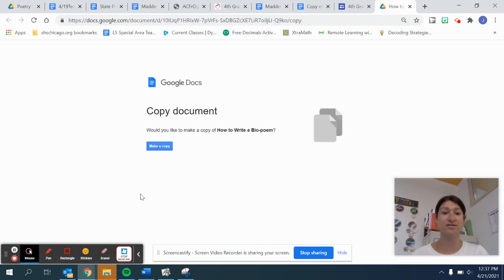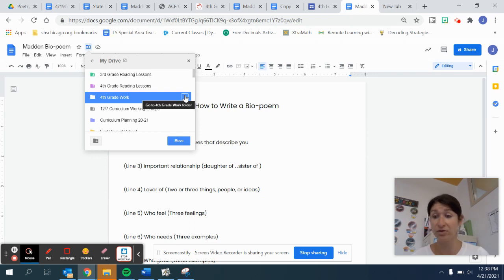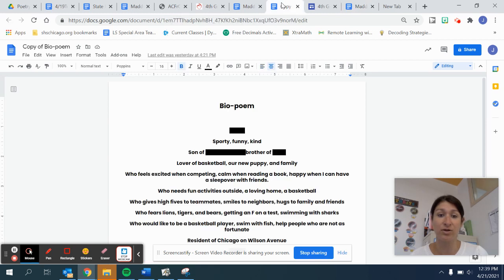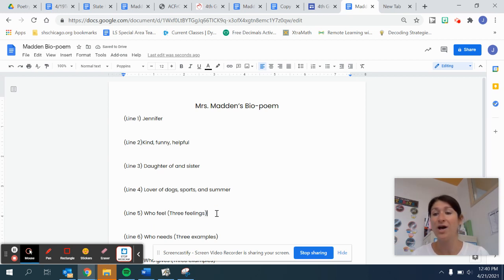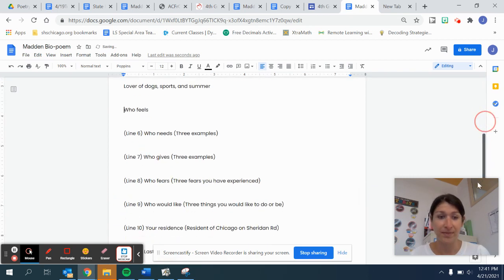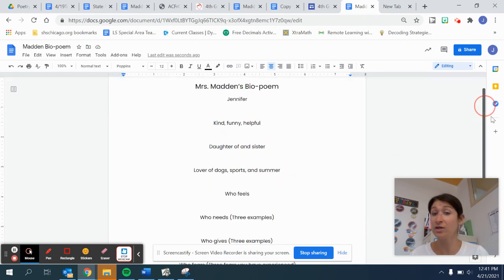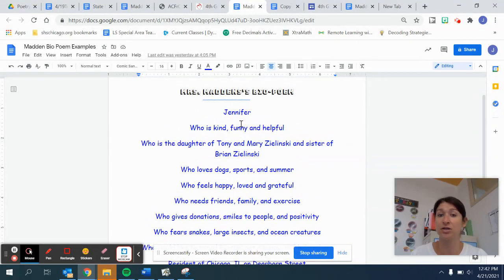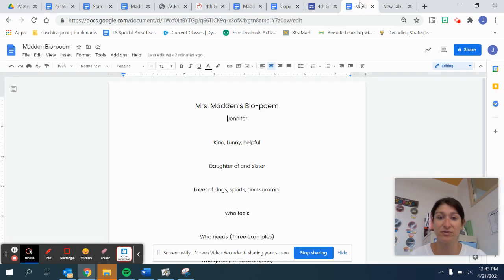Bio Poem Final Draft